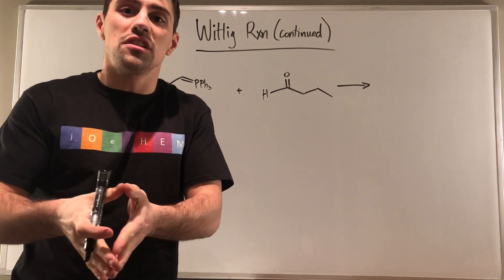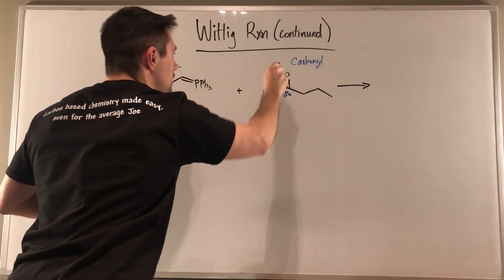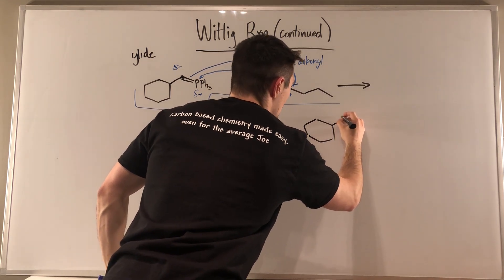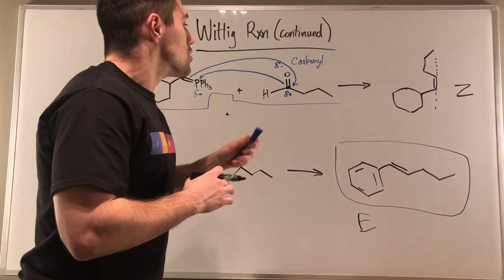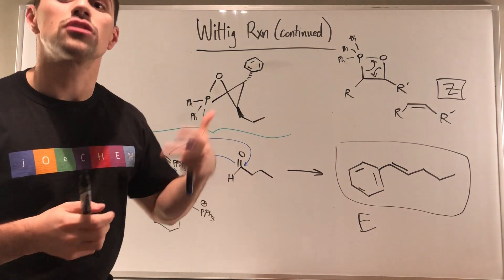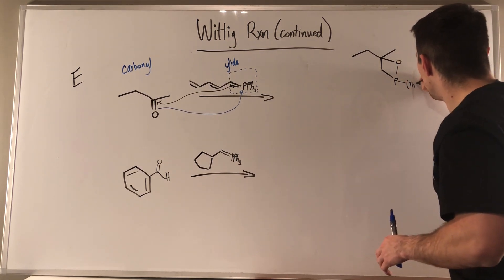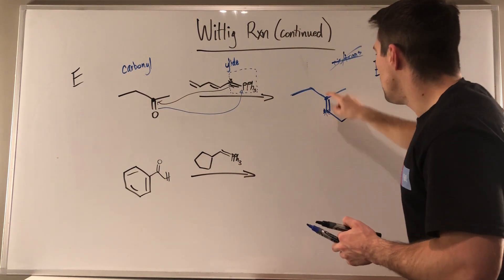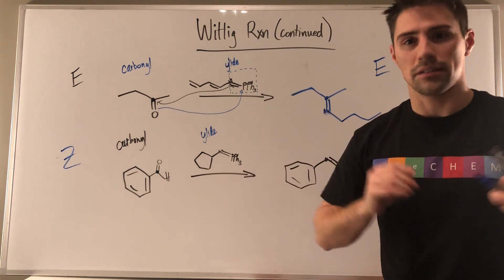Return of the Wittig Reaction--Forming E Double Bonds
In this video, we talk about the Wittig Reaction AGAIN. Luckily, based on what we learned in our introduction to the Wittig Rxn this is a just a bit of extra knowledge. Some, not all, teachers include this topic, so I wanted to make a video to ensure all you jOeCHEMists out there are armed and dangerous with Wittig knowledge.